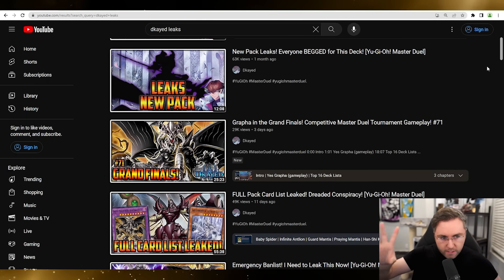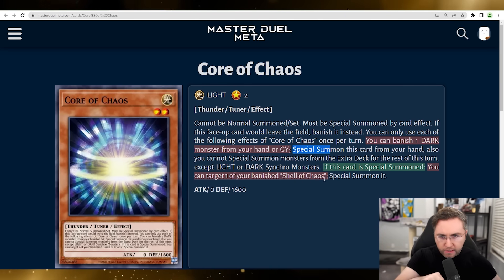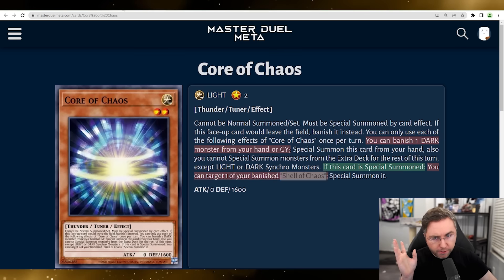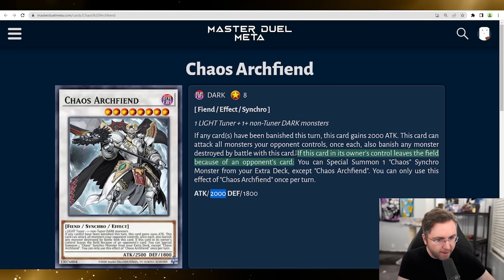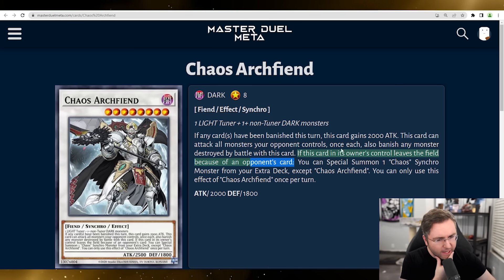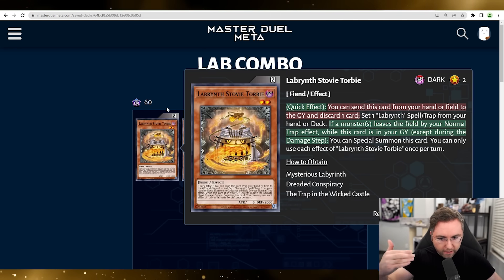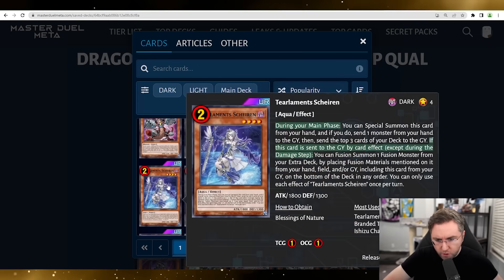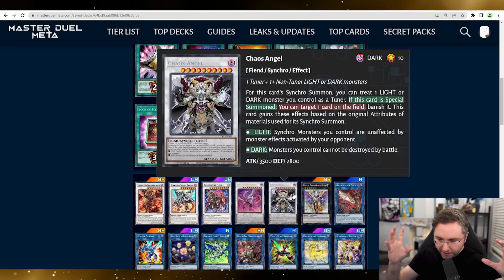New Pack Leaks! This Card is Insane! [Yu-Gi-Oh! Master Duel][August Pack]